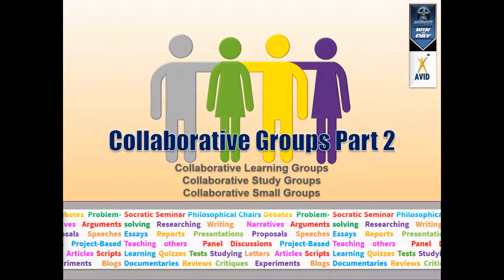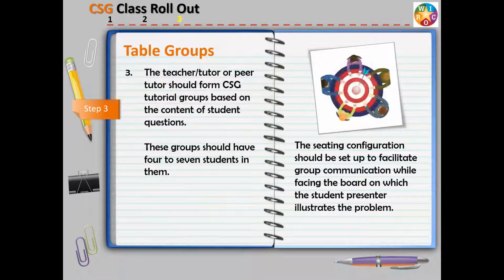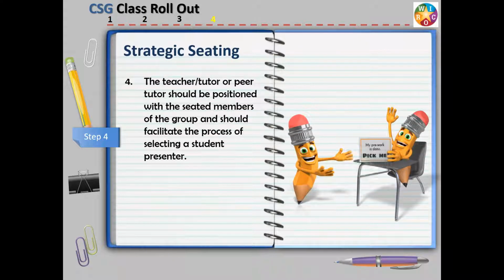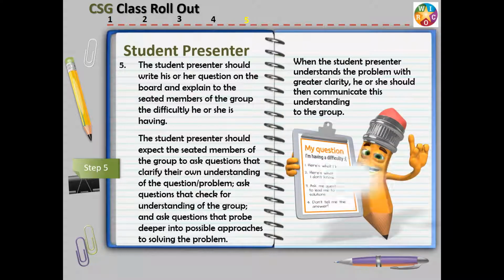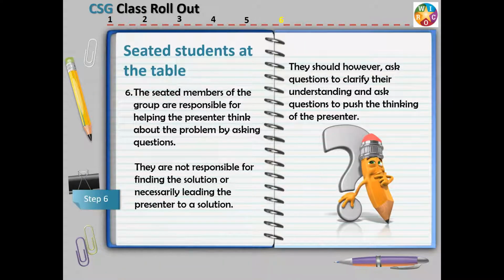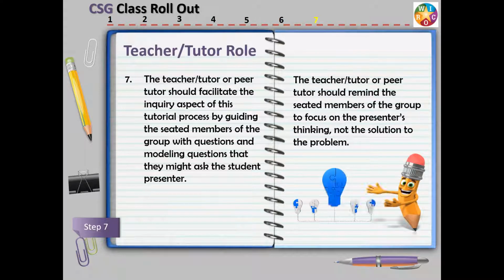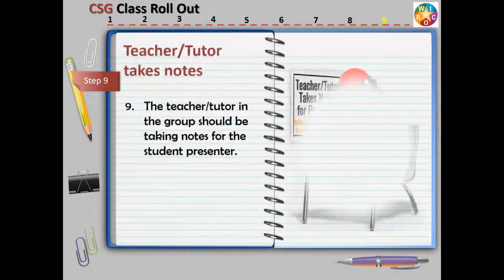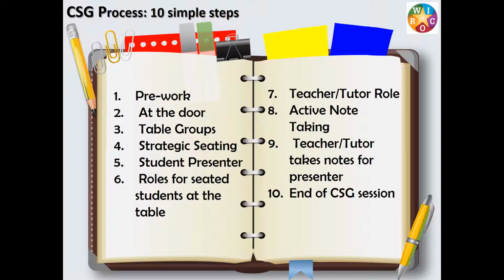RVMS Collaborative Study Groups Part 2-PD Video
AVID Demonstration School quick video to introduce ten steps of rolling out Collaborative Study Groups in the classroom.